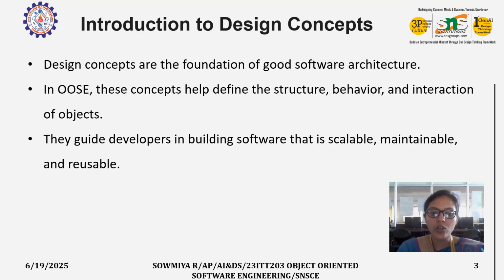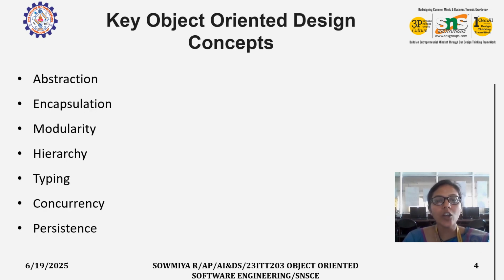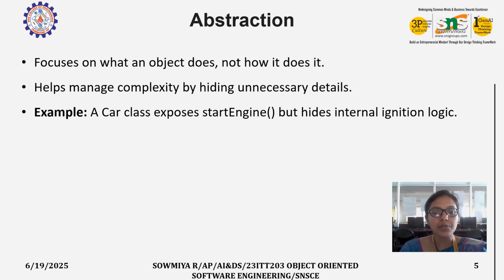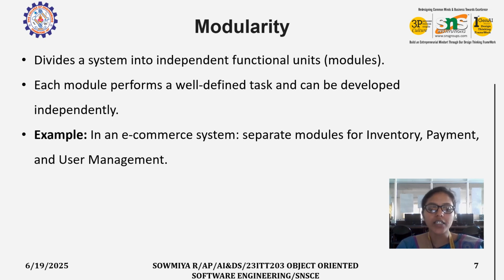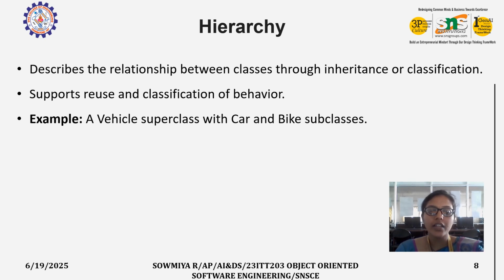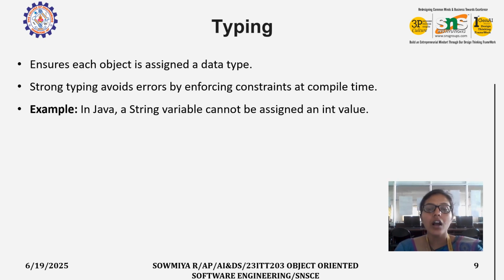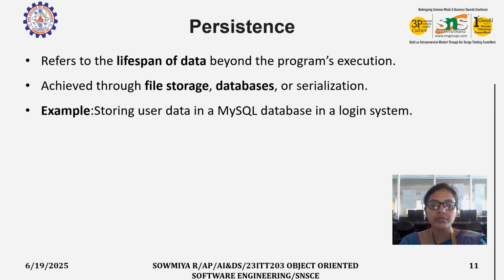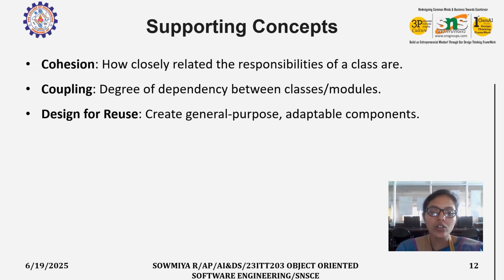Design Concepts | OOSE | SNS Institutions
Design concepts in Object Oriented Software Engineering help build structured and maintainable software. Key concepts include abstraction, which hides unnecessary details, and encapsulation, which secures data. Modularity divides the system into smaller, manageable parts for better organization. Cohesion ensures each module has a clear, single purpose, while coupling keeps dependencies low. Hierarchy allows class relationships through inheritance and promotes reusability.
These concepts together support the development of scalable and reliable software systems.